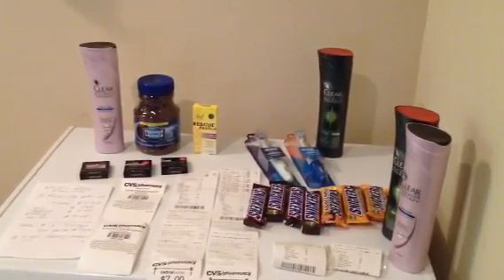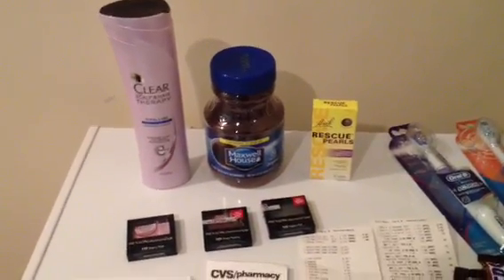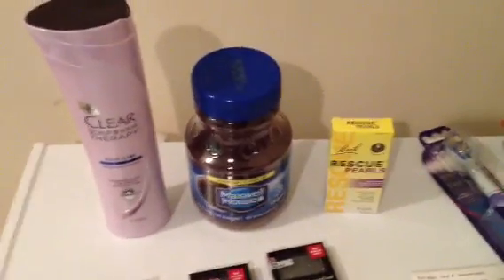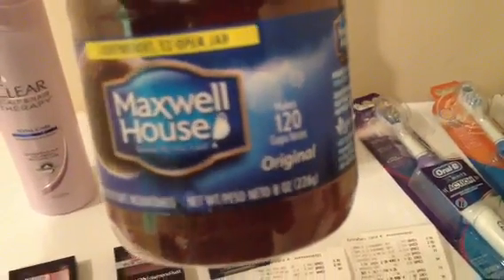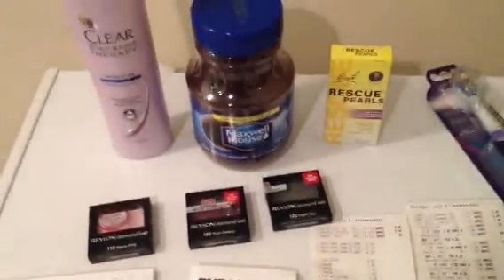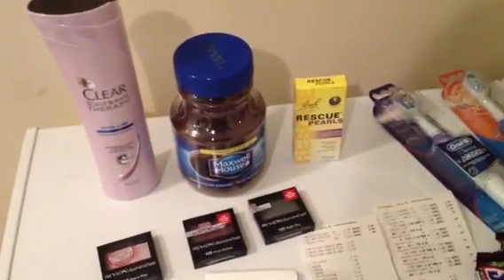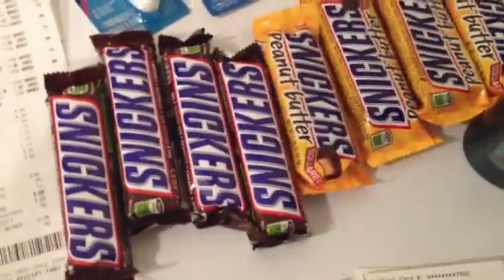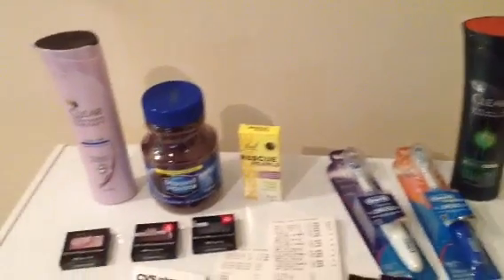Small CVS moneymaker haul: Free Revlon & Clear 3/31!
Get your $1.25 Ibotta cash from the Clear Shampoo by signing up for Ibotta

After I uploaded and was paid for the first two it did reload the offer to my Ibotta account again! So the Clear alone was a $3.75 MM!

$3 Oral B: 3/31 P&G